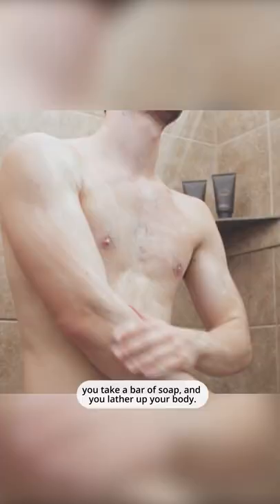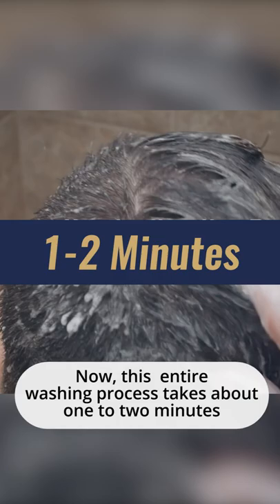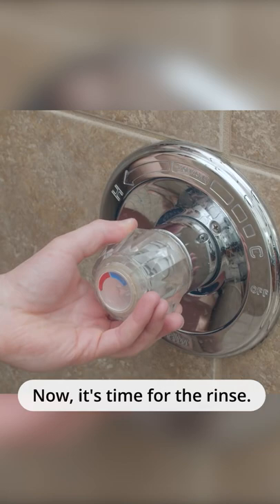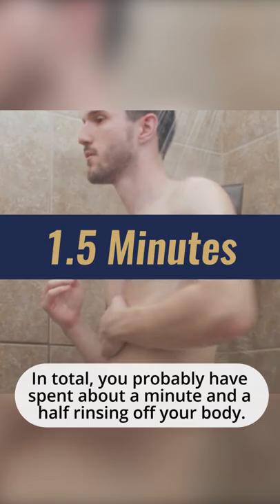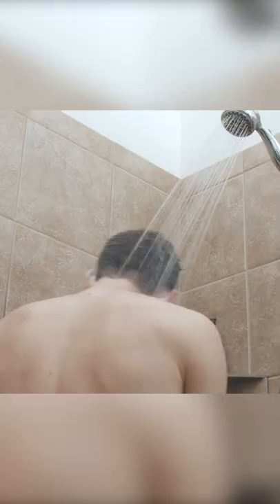How To Take A PROPER Shower FAST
📫 Shipping Address

Antonio Centeno
USA

PRODUCTS

RECOMMENDED PRODUCTS